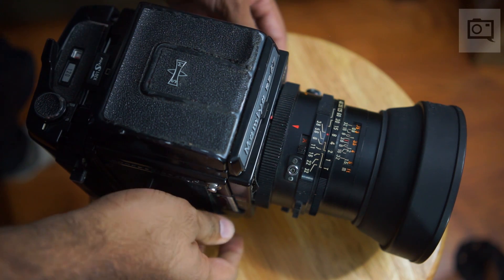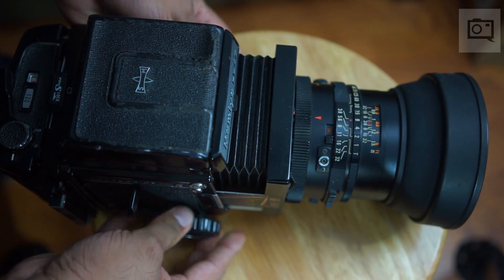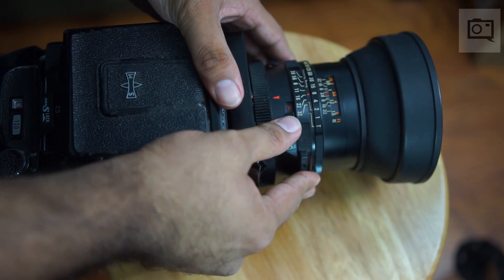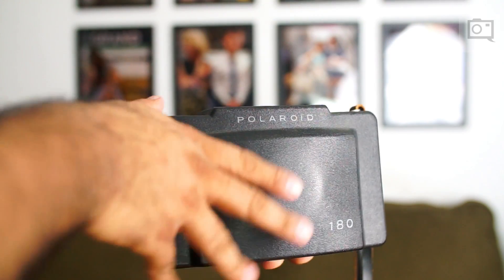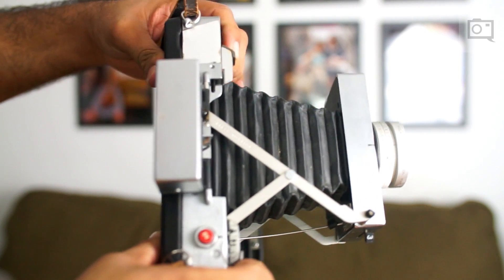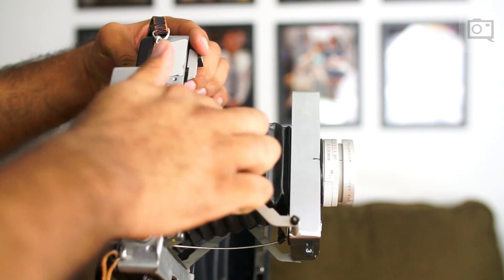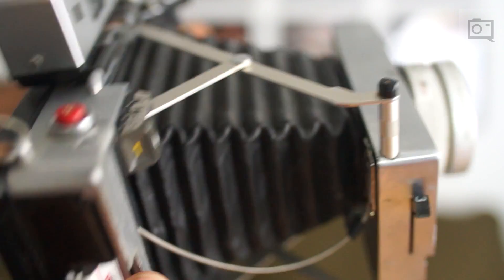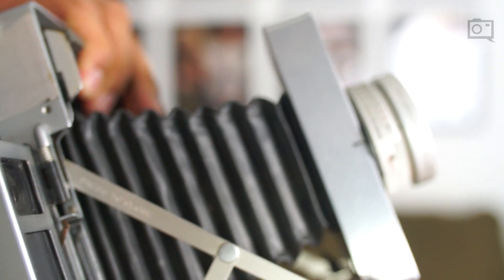Do You Know How a Lens Bellows Works?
We explore how lens bellows work. If you're going for a large format or medium format camera, check this out.